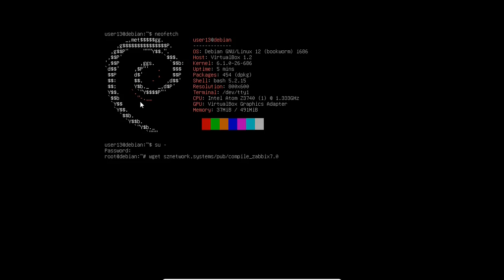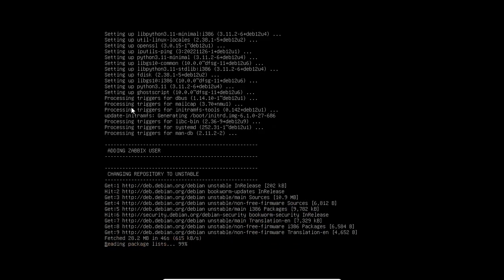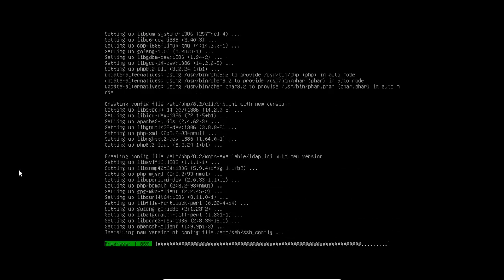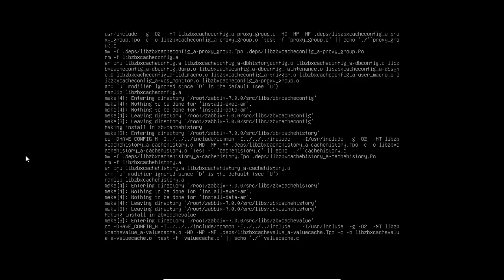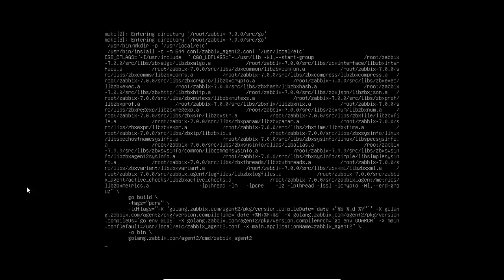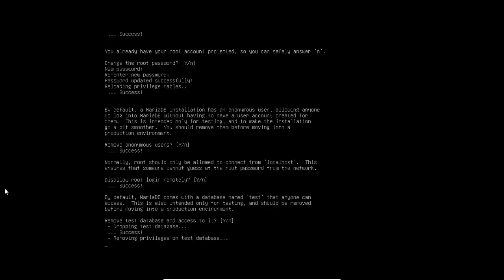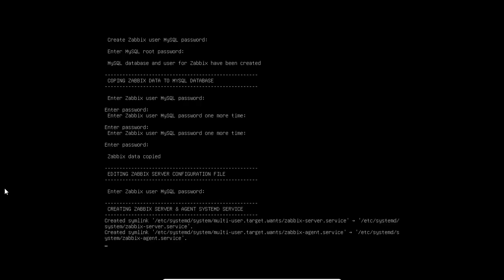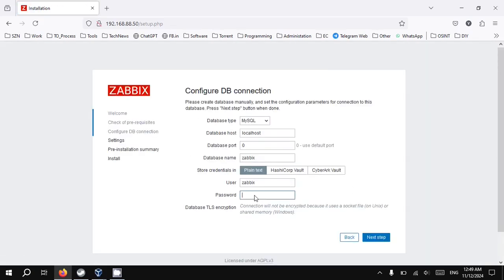Installing and Compiling Zabbix 7.0 on a 32-bit PC with Bash Script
**🖥️ Install & Compile Zabbix 7.0 on a 32-Bit PC | DIY Monitoring with Bash Script**

In this video, I show how to install and compile **Zabbix 7.0** from source on a **32-bit Debian-based system**, using an **automated bash script** I wrote. This is ideal for anyone wanting to **repurpose old hardware**, such as Atom-based industrial PCs, into a **functional network monitoring server**.

The script handles everything — from package installation to compiling Zabbix, setting up MariaDB, configuring Apache + PHP, and creating systemd services. No need to manually follow long guides — just run the script and watch your 32-bit Zabbix server come to life.

💡 This project was originally created for a small office network using an old PC — great way to save hardware from the trash and put it to real use!

🛠️ **What’s included in the script:**

* System update & upgrade
* Zabbix user creation
* Required dependency installation
* Source compilation of Zabbix 7.0
* MariaDB install & Zabbix DB setup
* Frontend (Apache + PHP) config
* Full systemd integration for Zabbix services
* Automatic web interface deployment

📍 Tested on Debian 12 (VirtualBox dev environment). Actual install time: \~1h40min. Video shows key highlights in \~15 minutes.